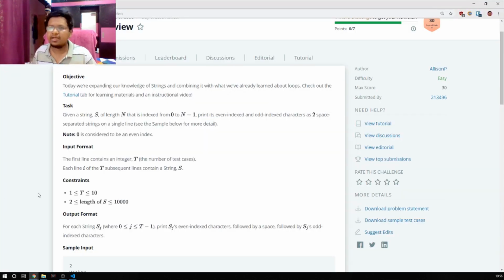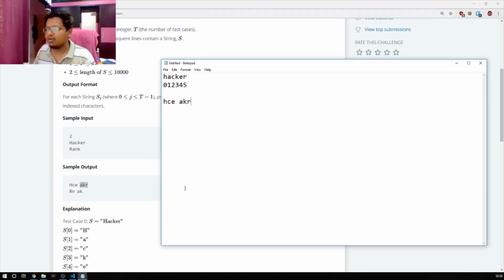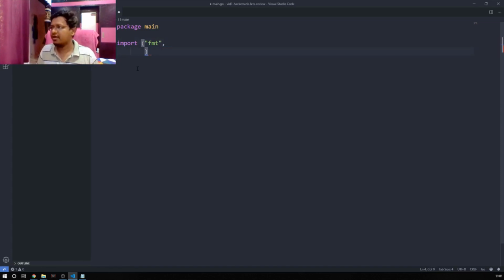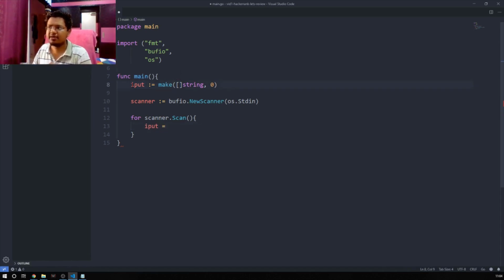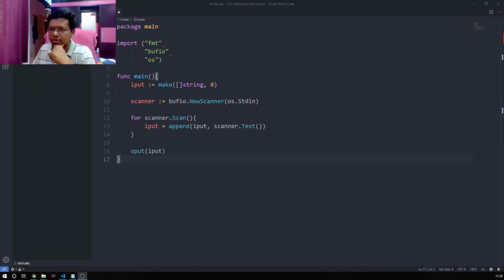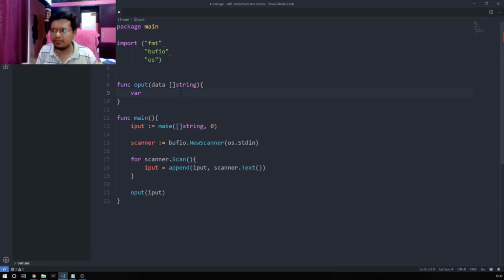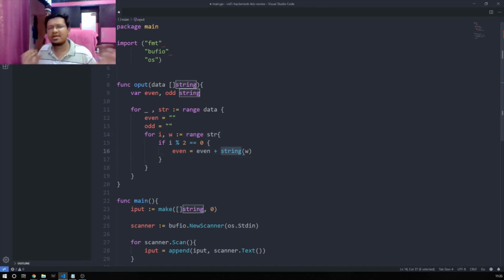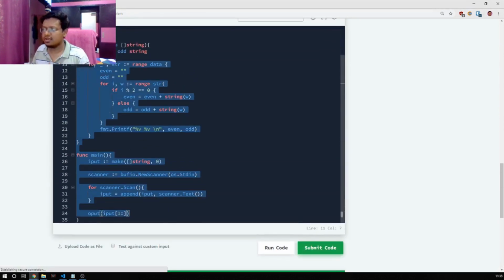GO / Golang Tutorial - Hackerrank Lets Review Challenge - Beginner friendly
In this tutorial we go over a hackerrank challenge to manipulate the strings from STDIN using multiple for loops and if-else statements